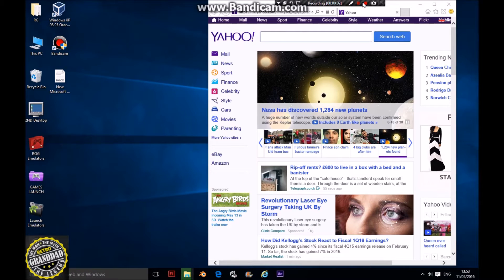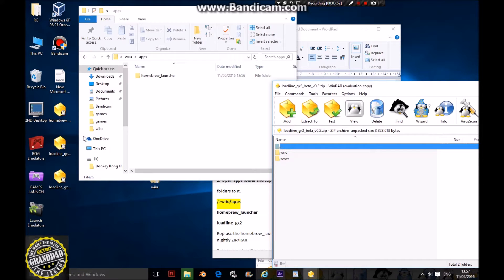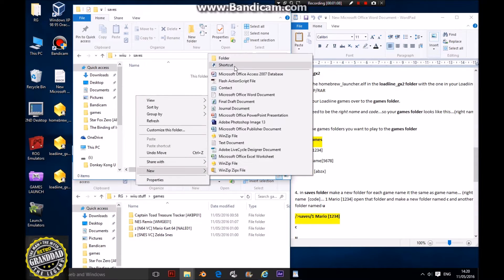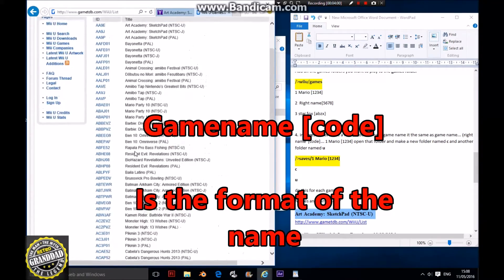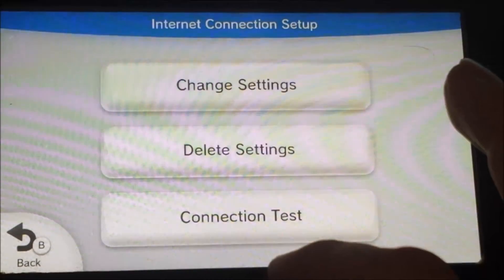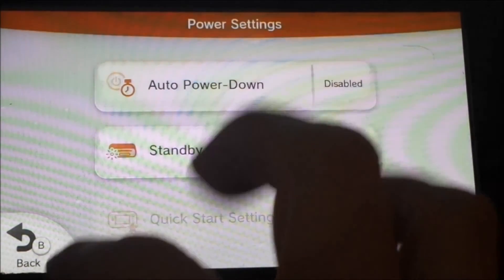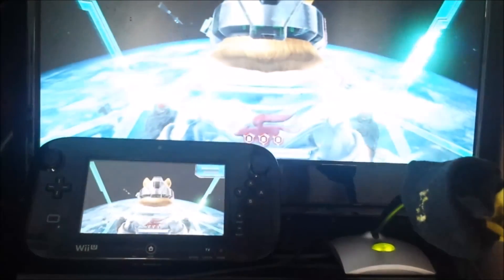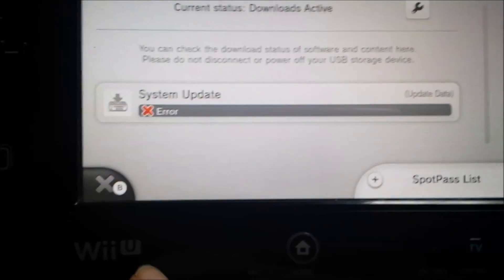Loadiine on Wii U 5 5 0 The Long Easy Way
If you know how to make folders, dir's and a bit about loadiine  then you may wish to watch the Quick Easy Way vid @...

An indepth guide to getting Loadiine Backup Launcher working on your Wii U for beginners ,NOOBS & kids!

Some of the other guides I tried for this were just so confusing with servers,  ip addresses, log on passwords, router settings, self hosting and the like,...This is what I found worked for me!

Hopefully this is a easeyer and quicker way.

Using a SD card & just 3 files and tubehax!
Guide For Loadiine on 5.5.0 / 5.5.1
 I tested this on a 5.5.0 and it works.
 but you do this at your own  risk

SD hc/xd Card in  Fat 32  Format Try to get a SD card rated class 10 i tryed a class 4 and it worked but had errors copying large game files to it.

You can use one with stuff on it but better to have one for Wii U only...IMO

WIN RAR for unzipping files

Now download the files you need for the hack... if links fail then use yahoo to search for the titles.

homebrew launcher v1.2 RC3 git

loadiine_gx2 V0.2 git

AND

loadiine_gx2 nightly build

GET THE LATEST Loadiine-nightly

First make Shure to format Your SD card to FAT 32.

Make a new folder named wiiu on the blank card aka root of card

1 Open your new wiiu folder and make folders named...
/wiiu
apps
games
saves
save

2. Open apps folder and copy both your loadiine_gx2 and homebrew launcher v1.2 RC3
folders to it.
/wiiu/apps
homebrew_launcher
loadiine_gx2

Replace the homebrew_launcher.elf in the loadiine_gx2 folder with the one in your Loadiine-nightly ZIP/RAR

3. copy your Loadiine games over to the games folder.
Games folders need to be the right name and code...so your games folder looks like this..right name  [code]...
Add all the games folders you want to play to the games folder
/wiiu/games
1 Mario [1234]
2  Right name[5678]
3 star fox [abzx]

4. in saves folder make a new folder for each game, name it the same as game name... rght name  [code]... 1 Mario [1234] open that folder and make a new folder named c and another folder named u
/saves/1 Mario [1234]
c
u
do this for each game

Names and games id...?

Art Academy: SketchPad NTSC-U

Does my game "X" game work...?

Loadiine GX2 v0.2 Open Beta from 03/01/2016

That's it for your SD card !

Turn on your Wii U

First on your wii u disable updates and standby mode...

Turn on your wii u and set the auto update and download to disabled in the settings menu the one with the spanner

next set up your internet on your wii u

while setting this up do the TUBEHAX your wii U to stop updates...

You can do more but you need to block address, url,s and even self host..

Tube hax

set you wii u DNS to

Primary DNS: 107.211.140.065 (TubeHax DNS)
Secondary DNS: 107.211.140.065 (TubeHax DNS)

That's it hack done!

You should now be online with your wii u and it should be safe from updates.
Next you need to rename a site go to Edit Bookmarks and find google rename it to...

loadiine.ovh

Thats it done.

Most games work with Mii Maker so no need for a disk!
Time to check if all went to plan...

Put the SD card in the Wii U

Open the web bookmark you just made

Select homebrew launcher

wait for the Wii U tablet controller to load the sd card

select the Loadiine GX2 icon

Press + to update covers

Select your game

Click OK